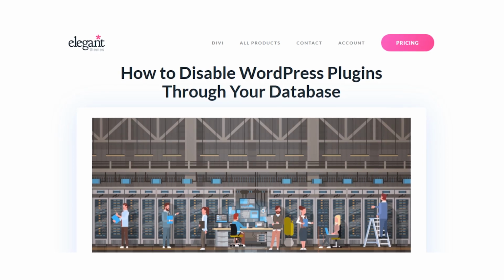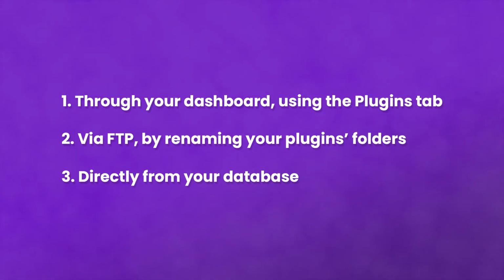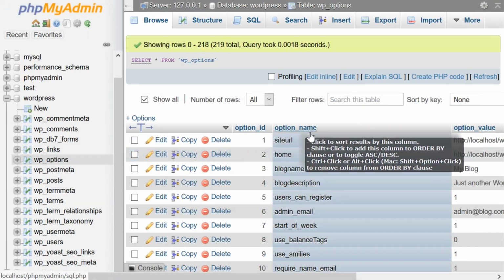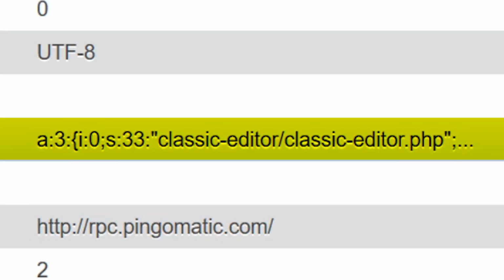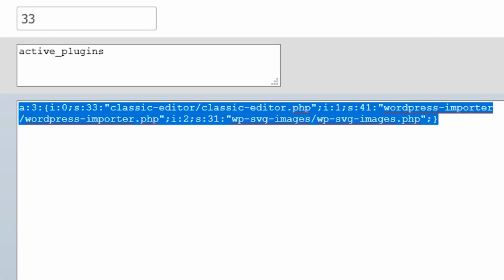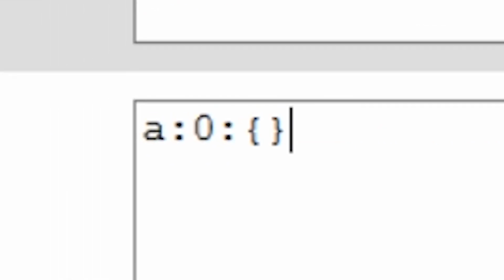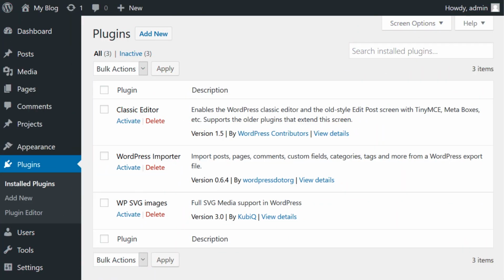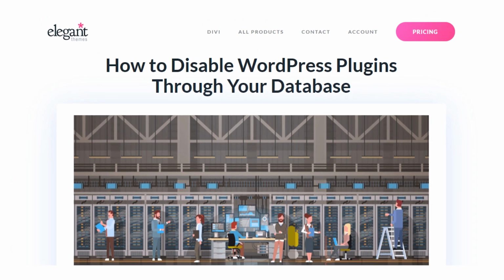How to Disable WordPress Plugins Through Your Database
In today’s video, we're going to check out how to disable WordPress plugins through your database.